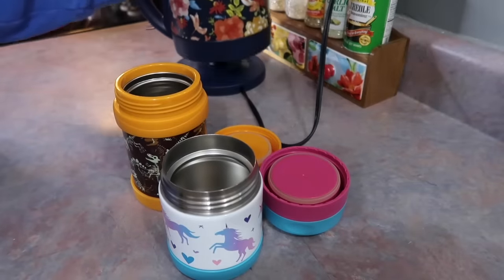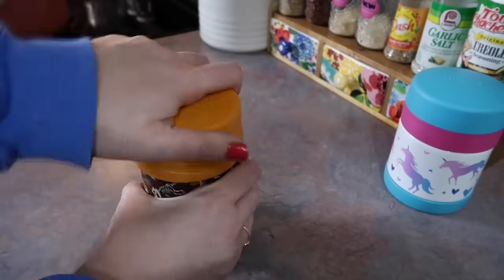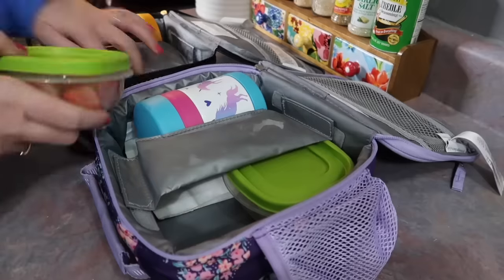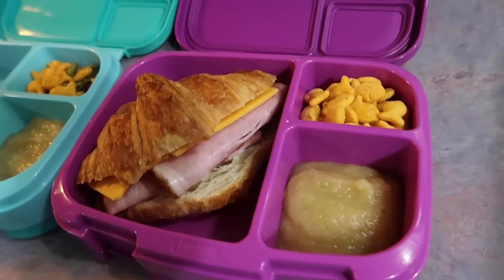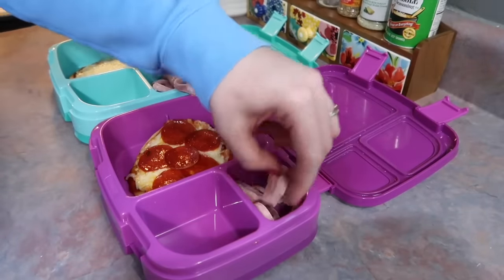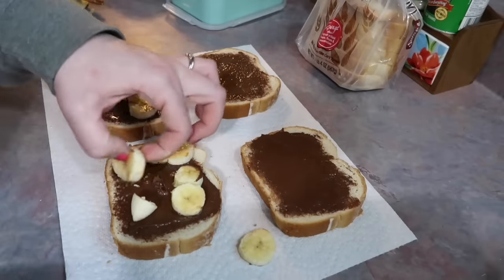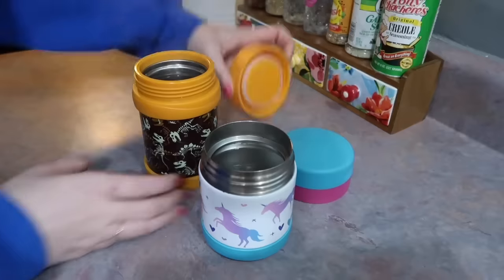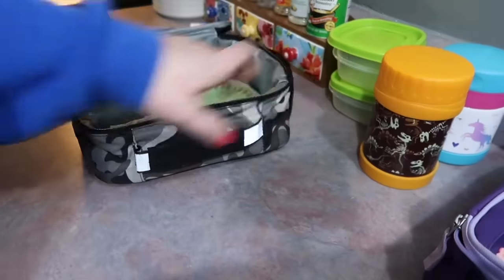What’s in my Kids Lunchbox | Lunch Ideas for School | March 2024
Rylee’s Thermos

Boston’s Thermos: Bentology Stainless Steel...

Grape Cutter: OXO Tot Grape Cutter, Navy